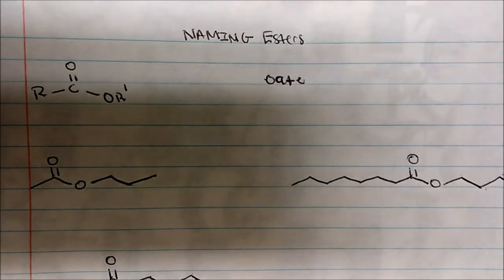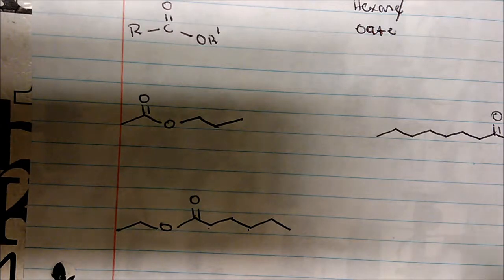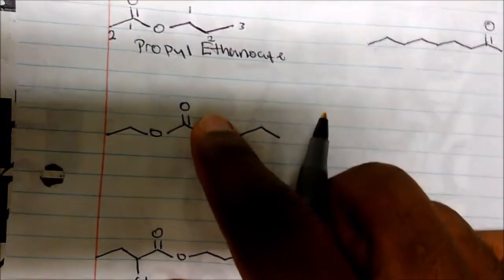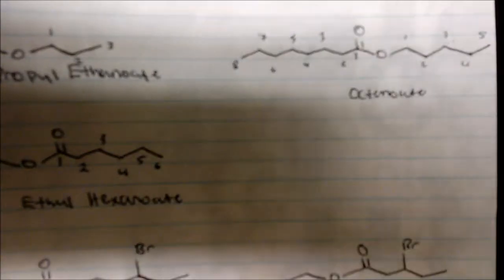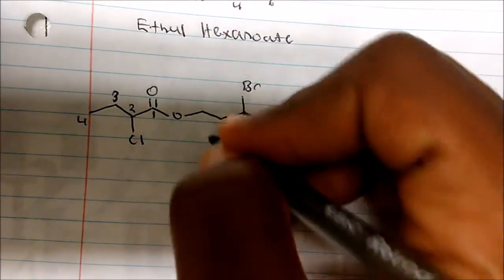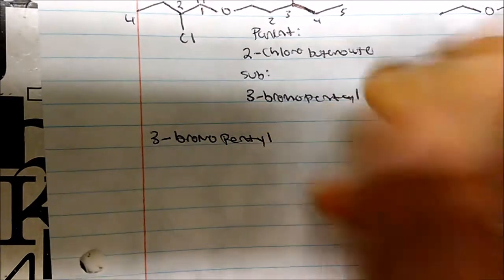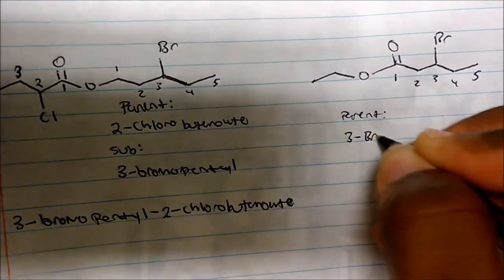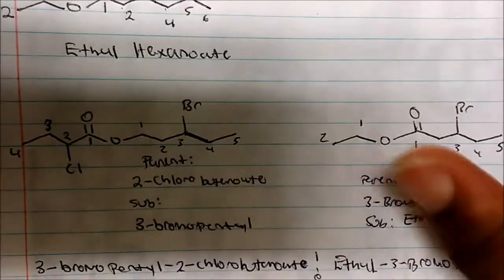Naming Esters (IUPAC Nomenclature)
This video puts emphasis on the IUPAC nomenclature of Esters, a functional group with a Carbonyl adjacent to an Oxygen sandwich in between two R groups.